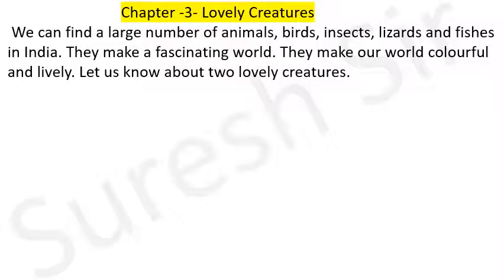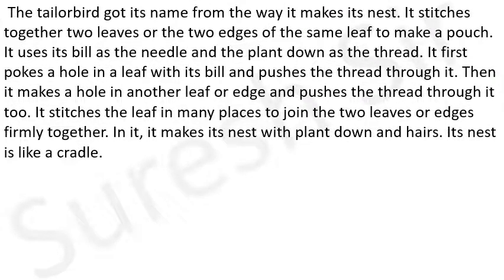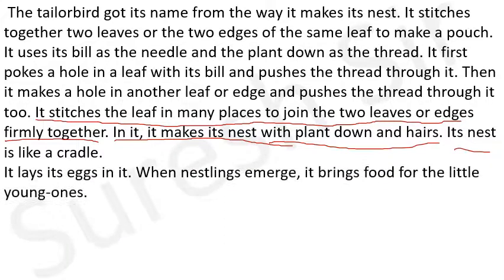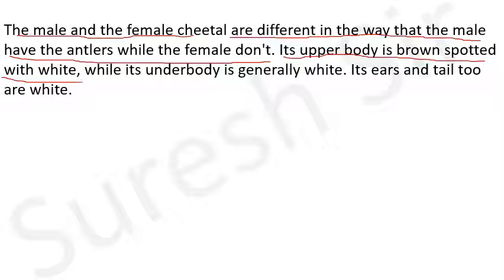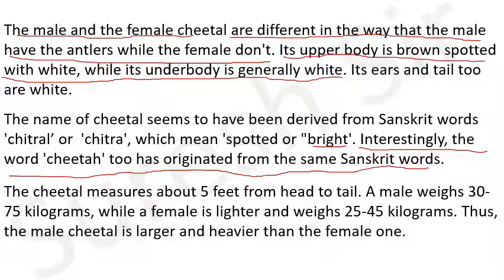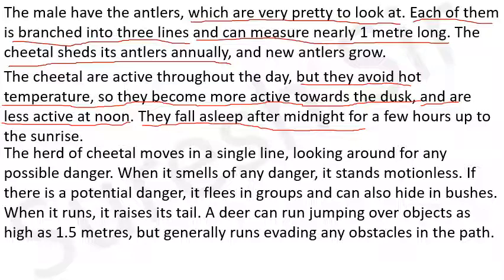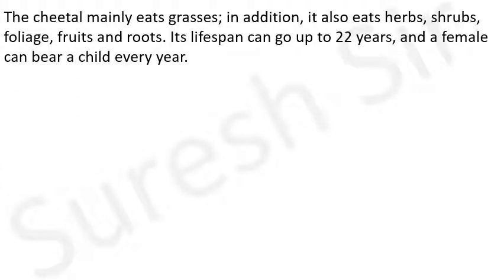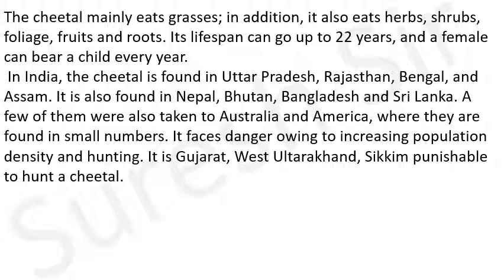Class 3 English literature chapter 3 Lovely Creatures